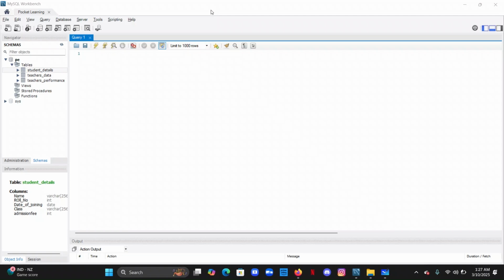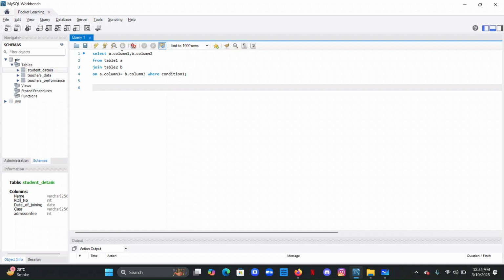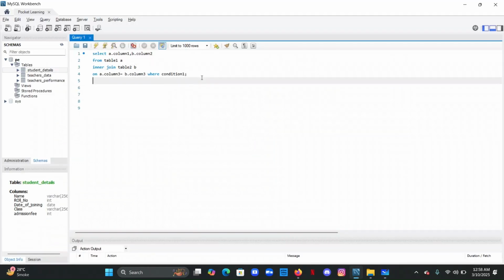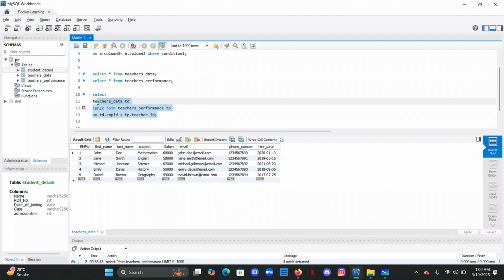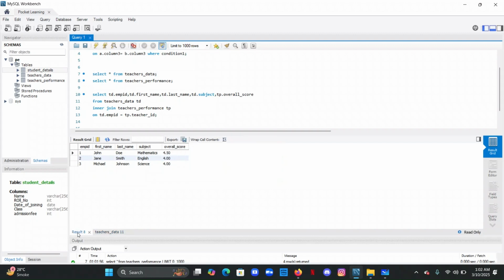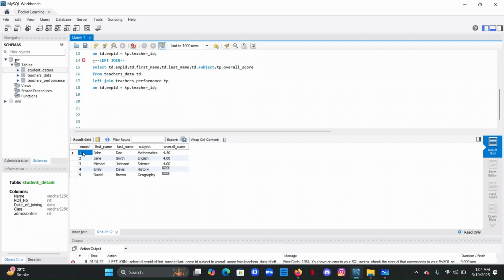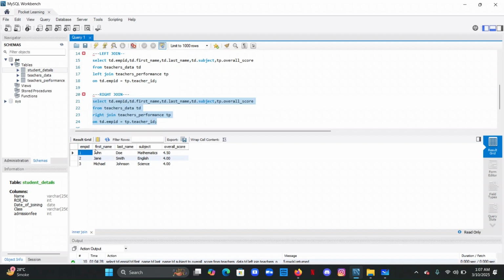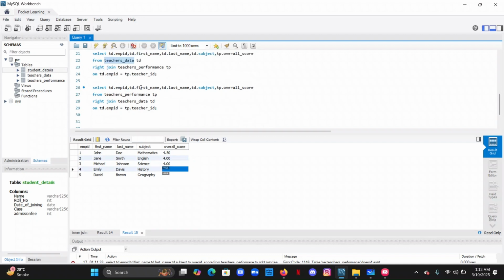MYSQL Part 10: Joins clause in mysql , Inner join ,Left join , Right Join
In this tutorial we will be learning what are joins.
Crossjoin , # SelfJoin